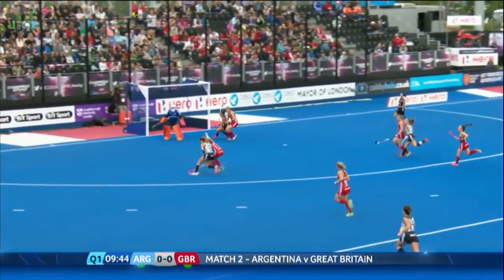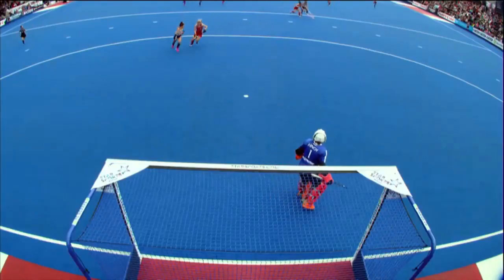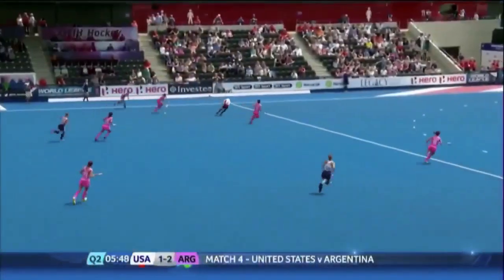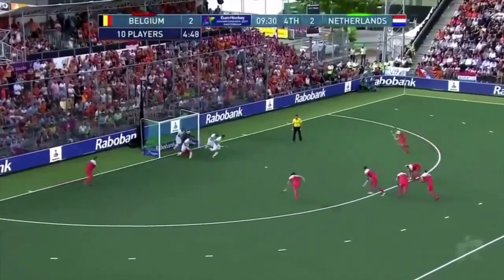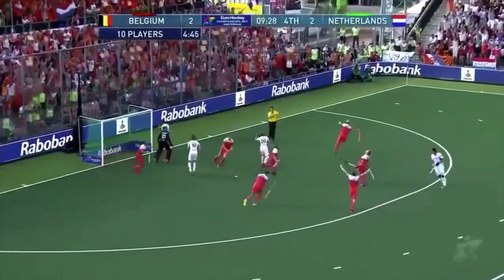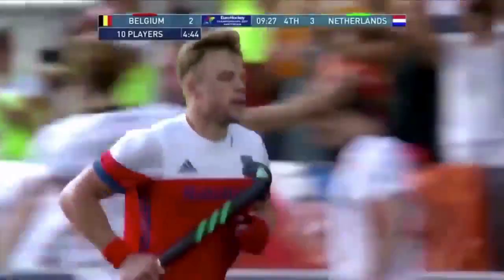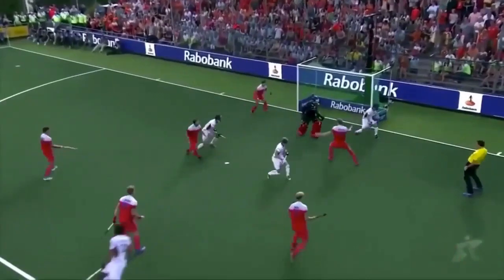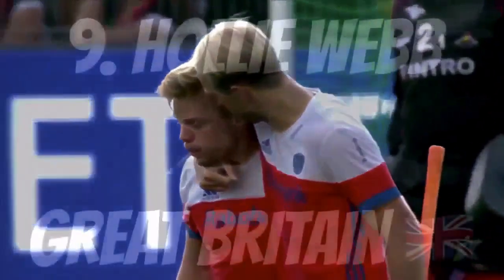BEST FIELD HOCKEY PLAYERS OF 2017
Hello everyone and welcome back to another video. In today’s video I will be showing you a compilation of some of the best field hockey players of 2017.

The list includes:

Aisling D’Hooghe
Billy Bakker
Laurien Leurink
Alex Danson
Tom Boon
Lindewij Welten
Maria Granatto
Mink Van Der Weerden
Hollie webb
Arthur van doren
Maddie Hinch